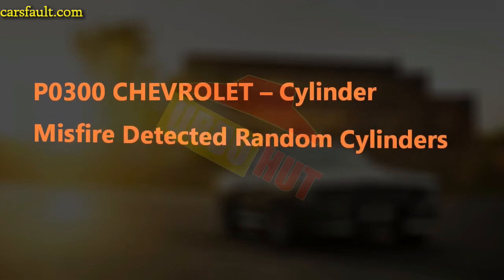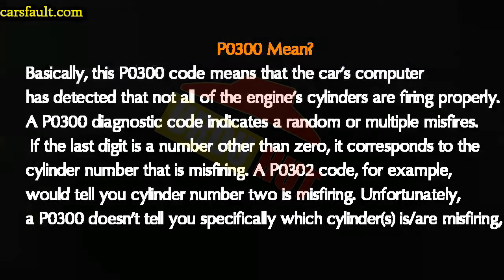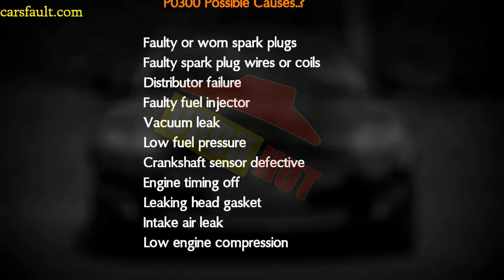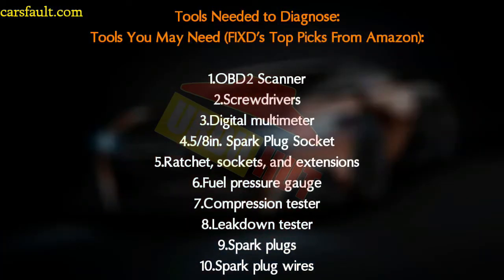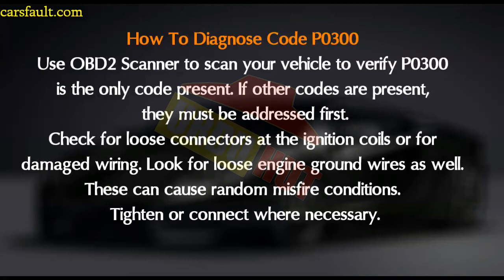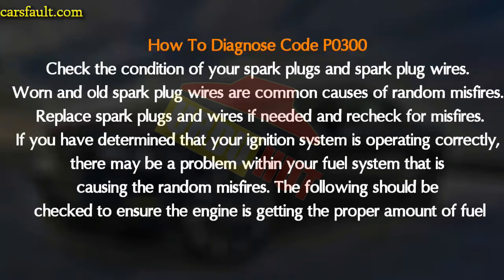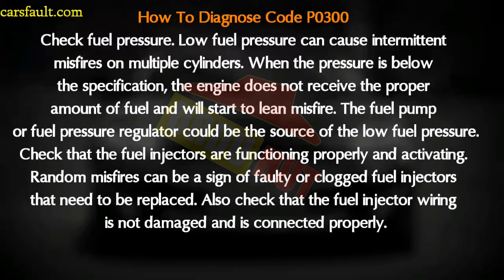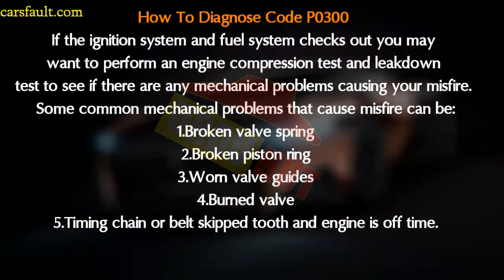P0300 CHEVROLET Cylinder Misfire Detected Random Cylinders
When a misfire occurs, engine speed will fluctuate. If the engine speed fluctuates enough to cause the Crankshaft Position (CKP) sensor signal to vary, the Engine Control Module (ECM) can determine that a misfire is occurring.